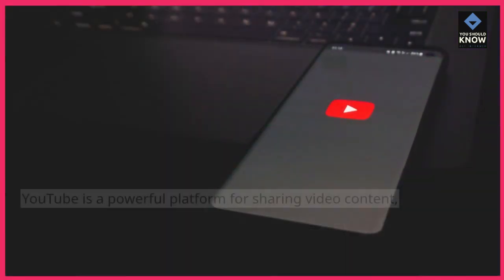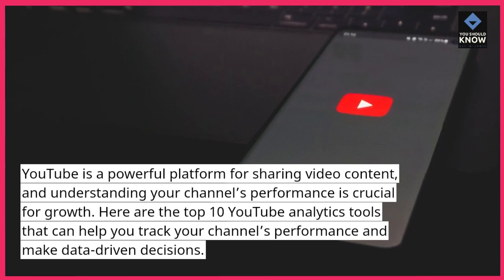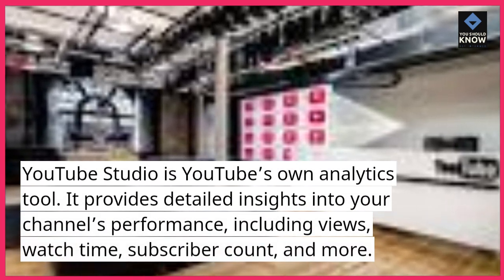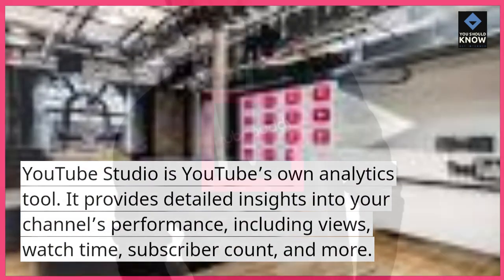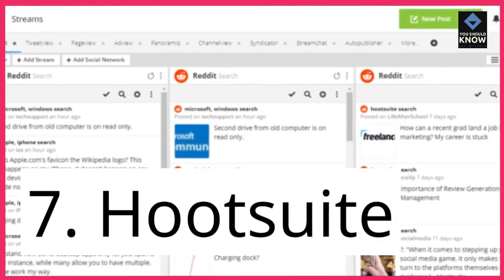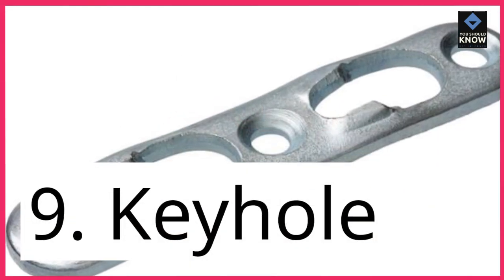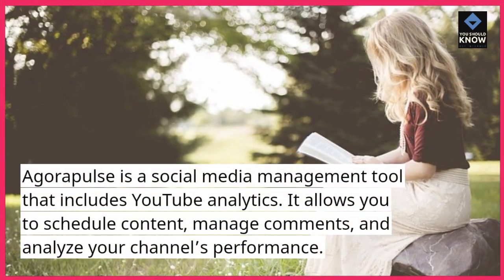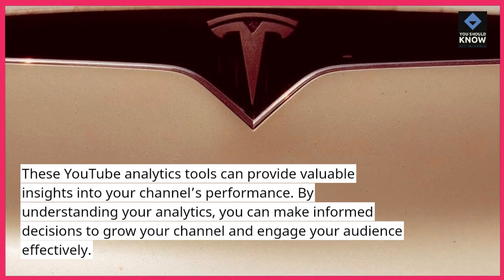Top 10 YouTube Analytics Tools for Tracking Performance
Gain insights into your YouTube channel's performance and audience engagement with these top 10 analytics tools, offering data-driven metrics and analysis for optimizing your content strategy.